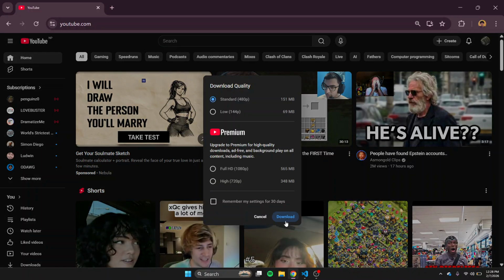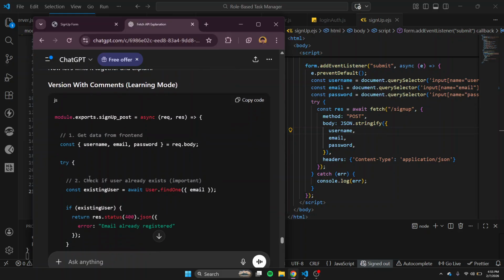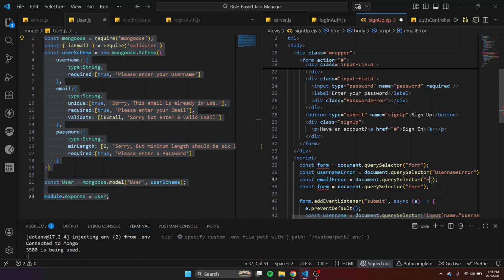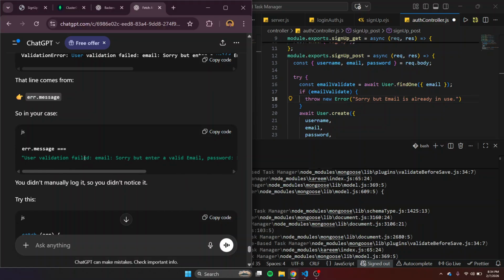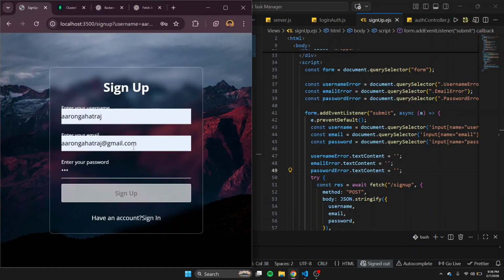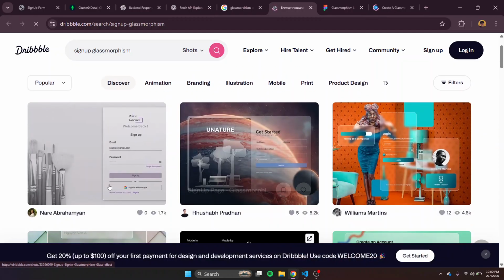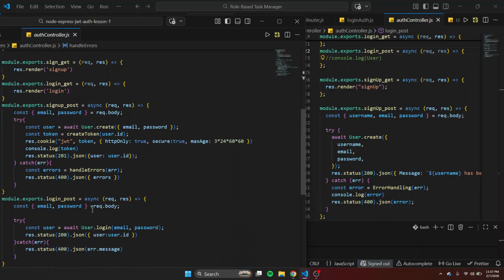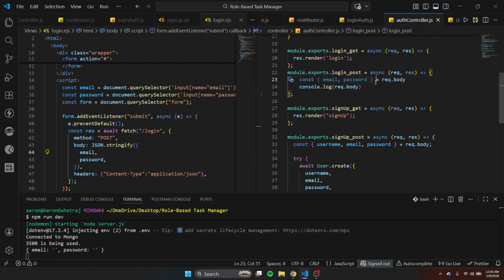Day 16 of Learning Backend (NODE JS)